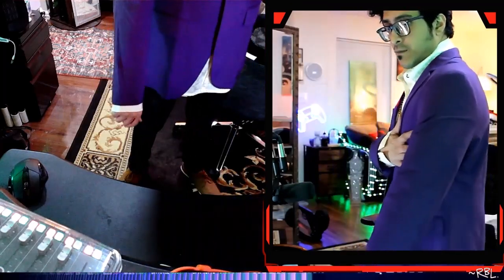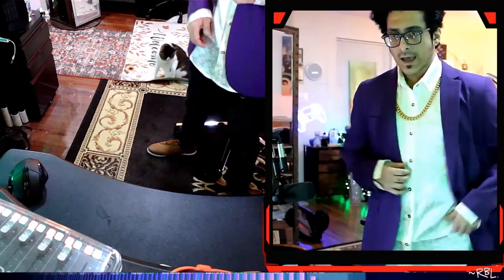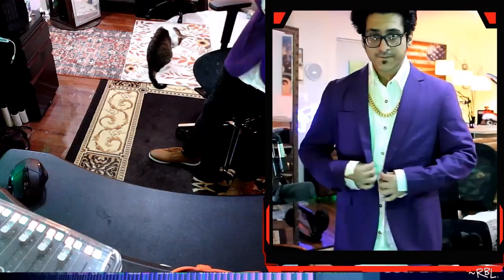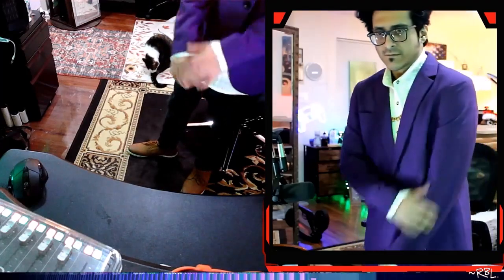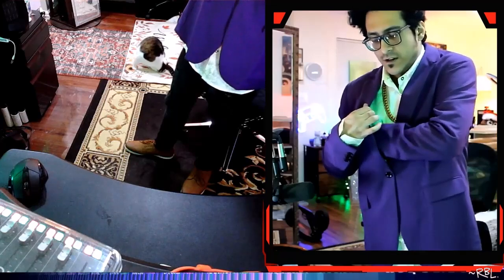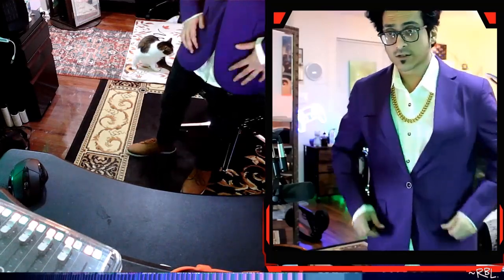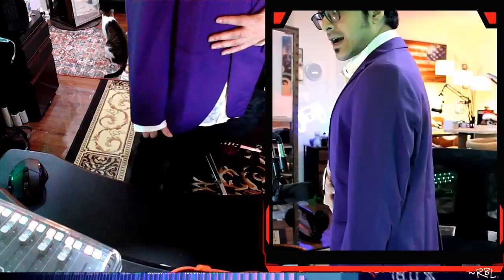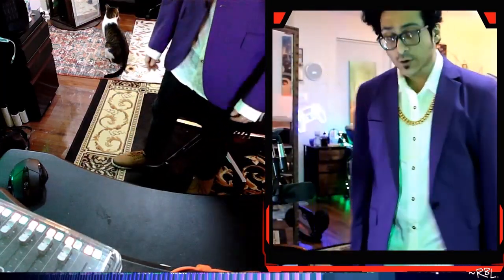My Point of View on COOFANDY Men's Sport Coat Casual Blazer PURPLE